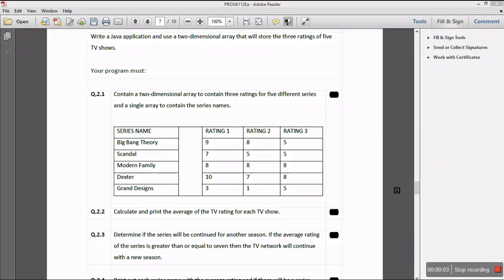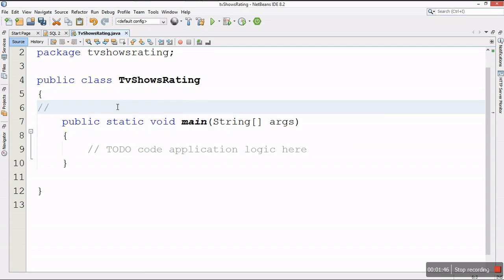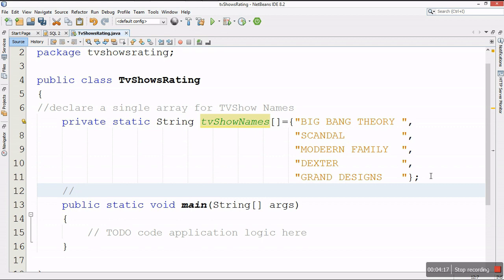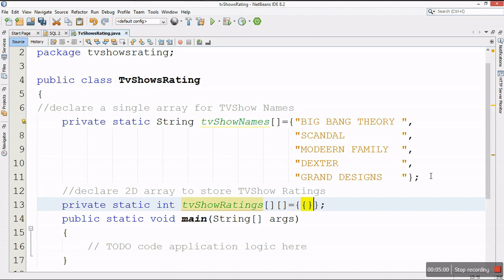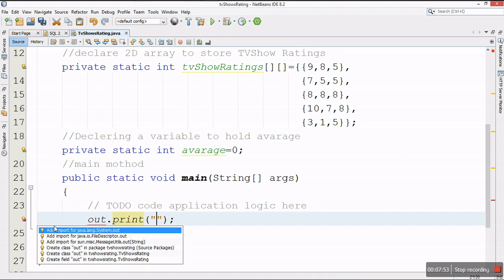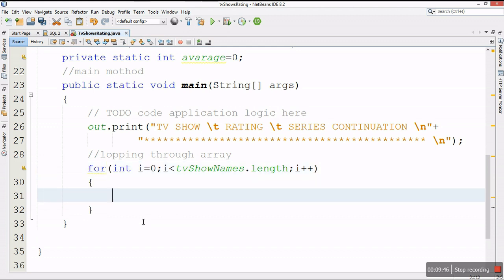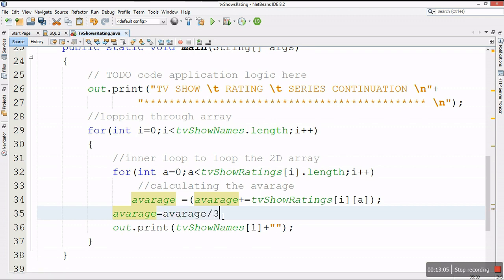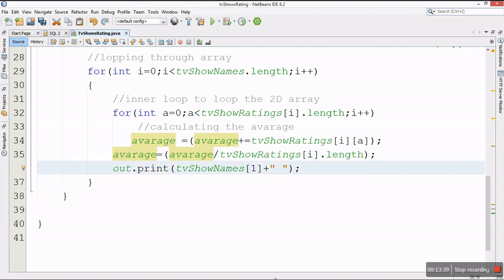TV Shows Avarage Rating